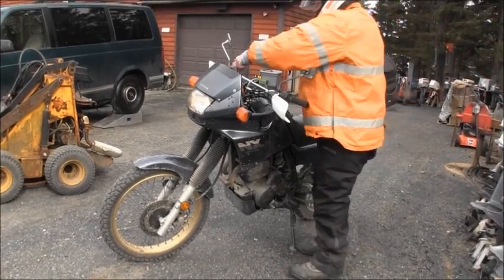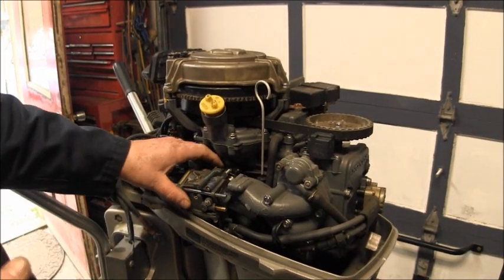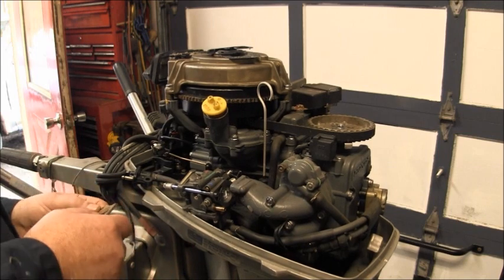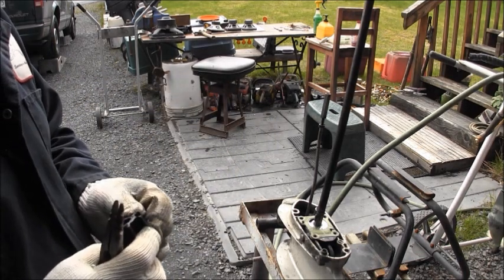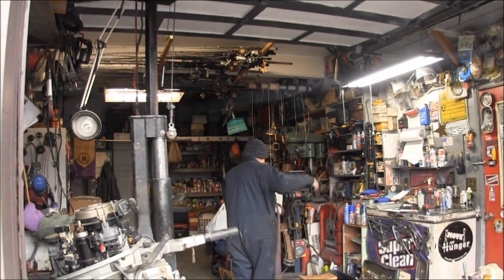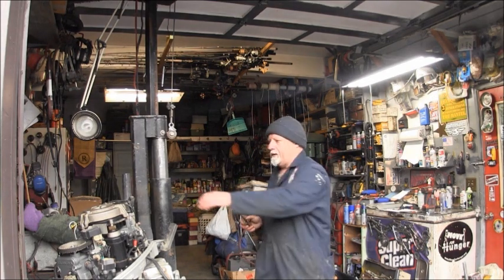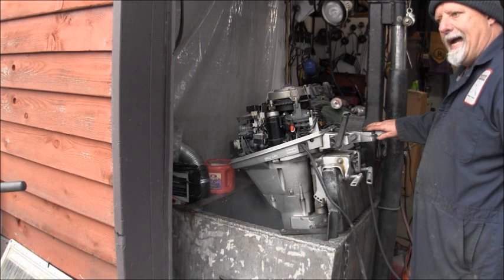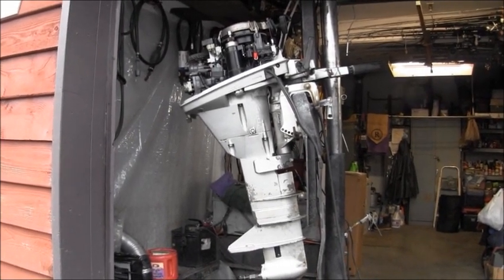HONDA 15 HP Outboard + 2, 3 More Honda's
Honda  15  HP  Outboard  Motor   + a  Few  other Honda  engines..  I have had this Honda outboard hang'n out in my shop for over a year it has all the Bells & Whistles needed for a Great salmon (samon) killer.  come along for some more outboard Fun.
                                                                                       kodibass